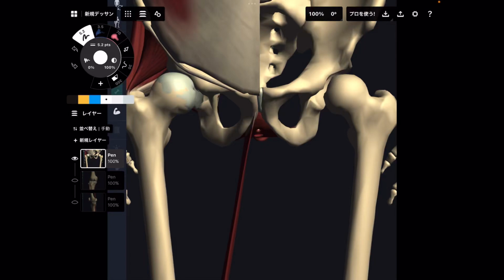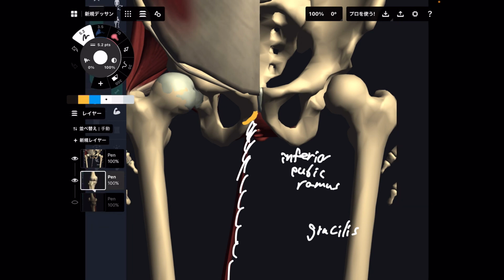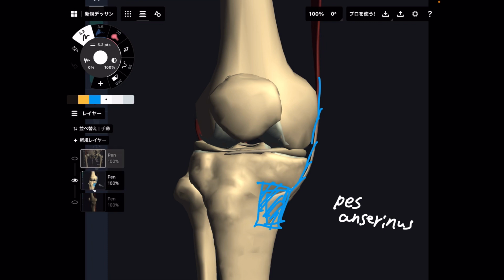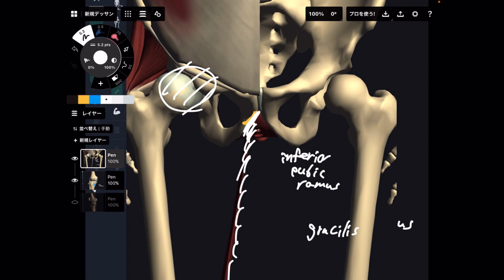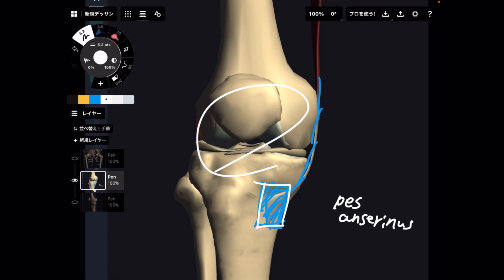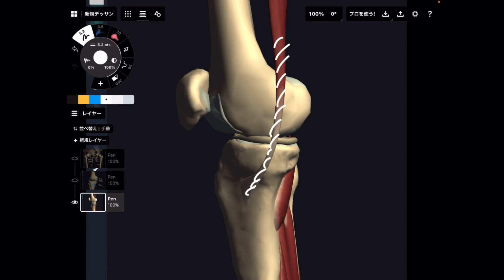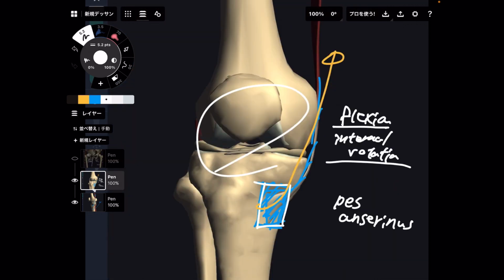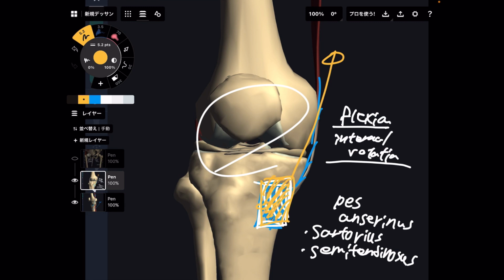Anatomy and functions of gracilis